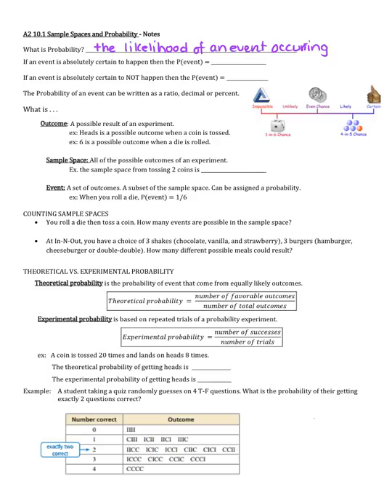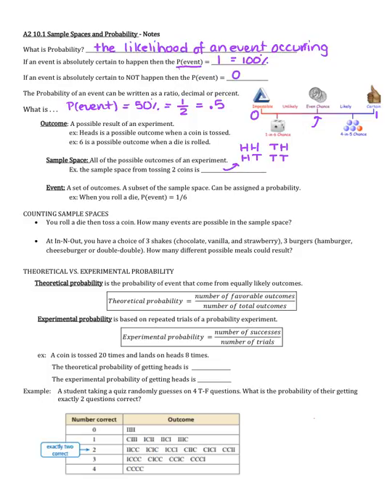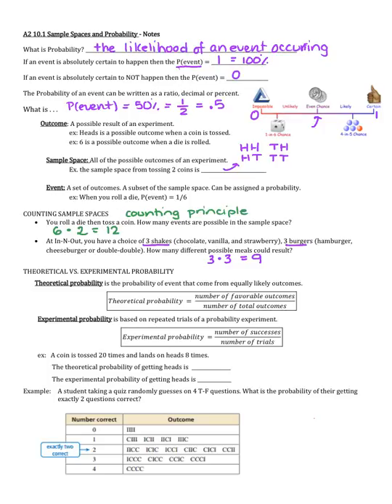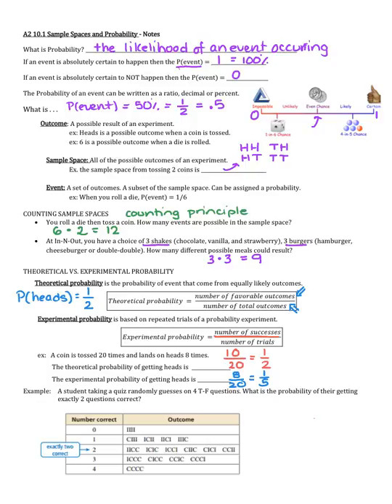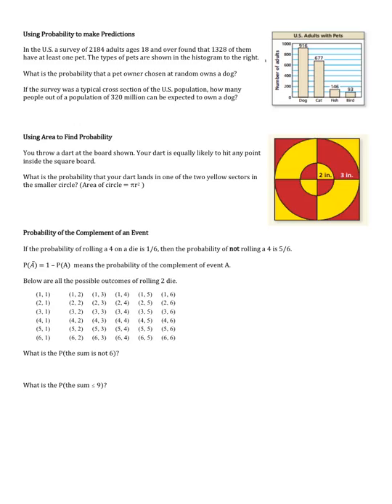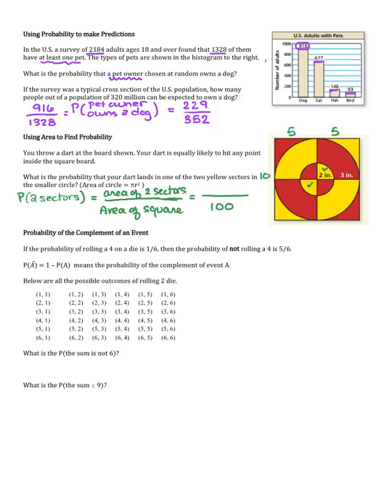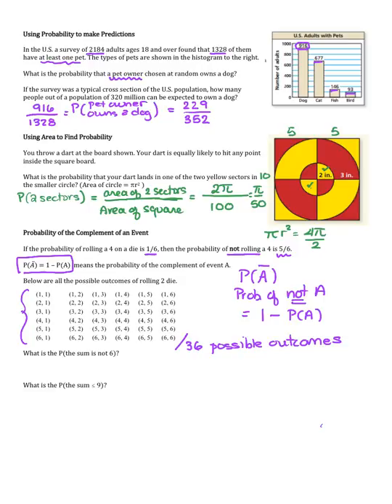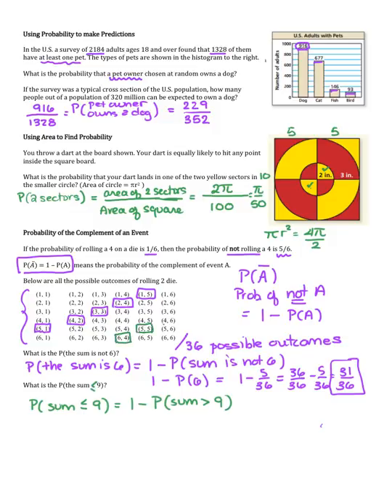A2 10.1 Sample Space and Probability